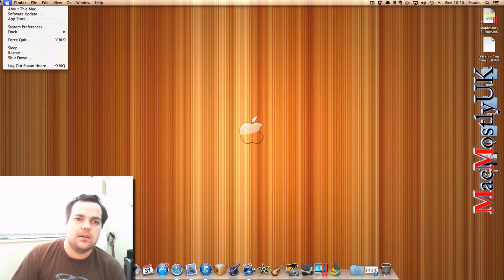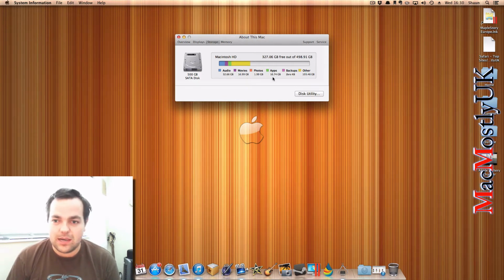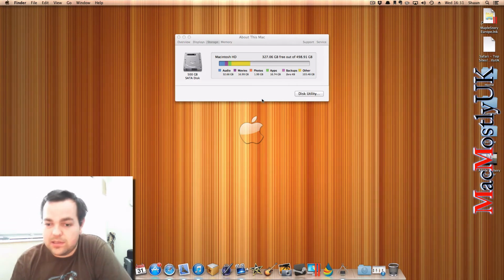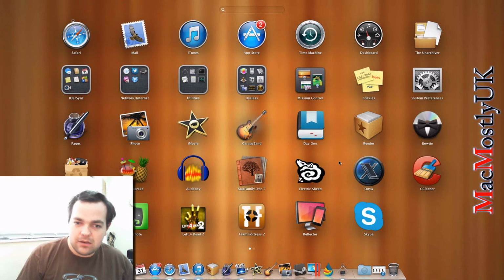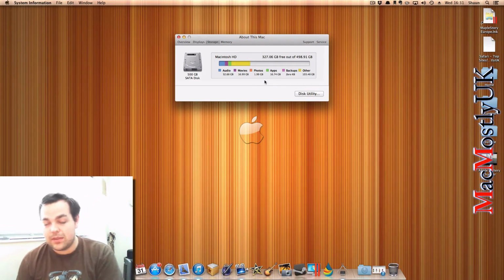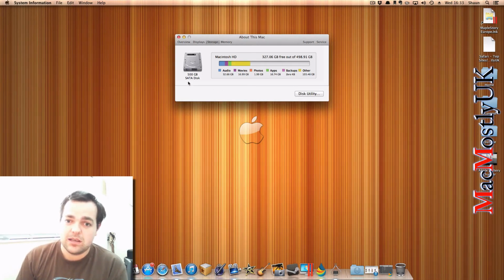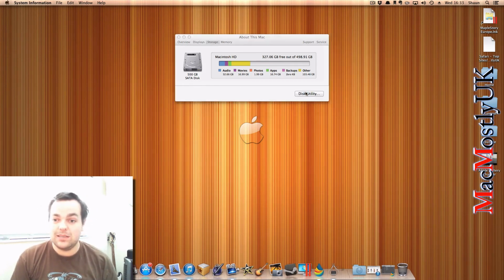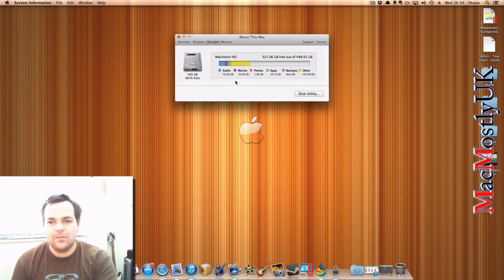Hard Drive Disk space guide! - MacGaming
Bitcoin: 1ASev9Nu8cGdeiCLdKpuYYJKrNjUEEEQ6D